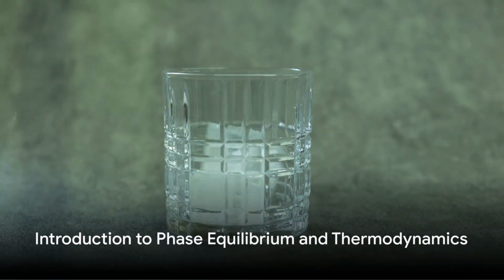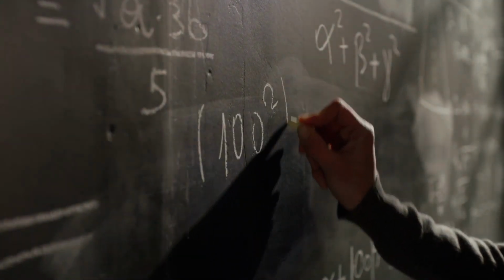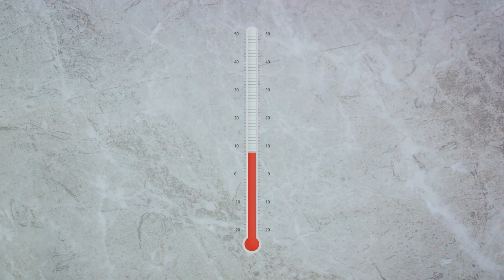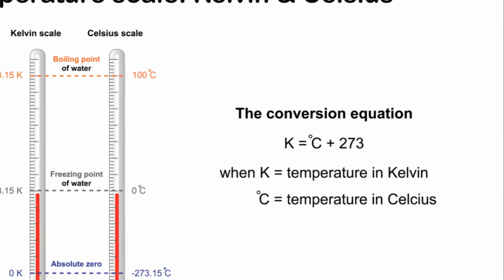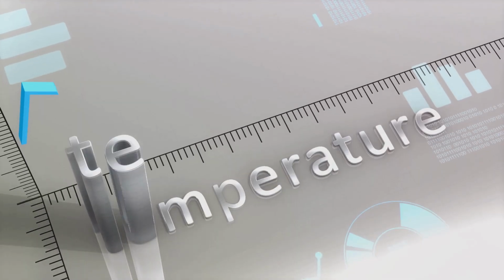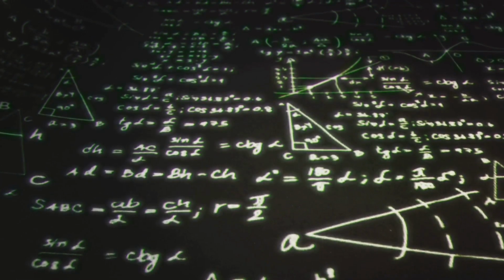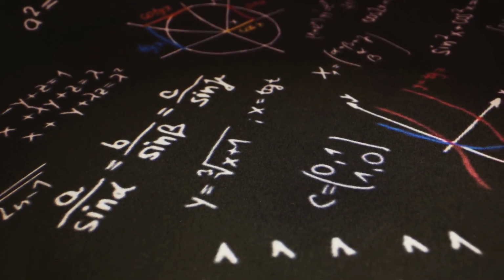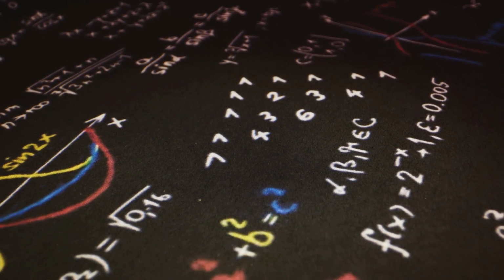BAI: Keseimbangan Fasa (The Clausius Clapeyron)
Diskripsi tentang Keseimbangan Fasa